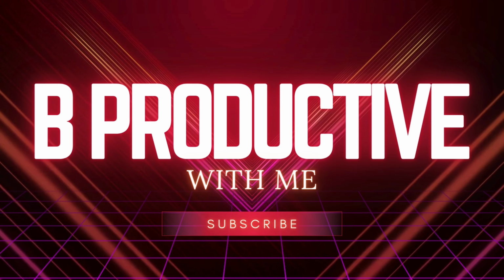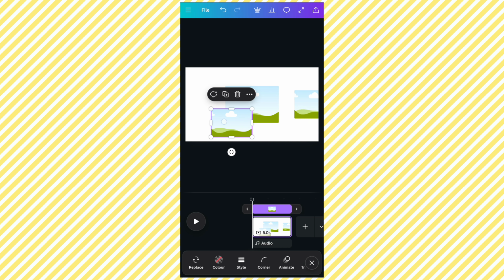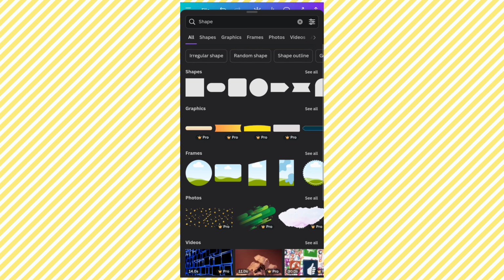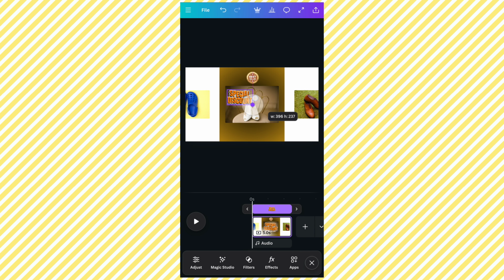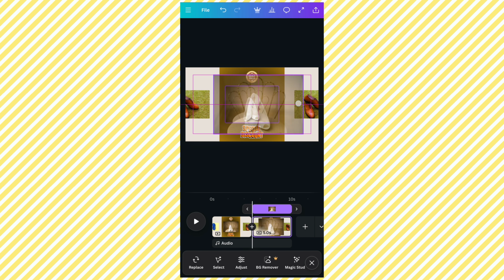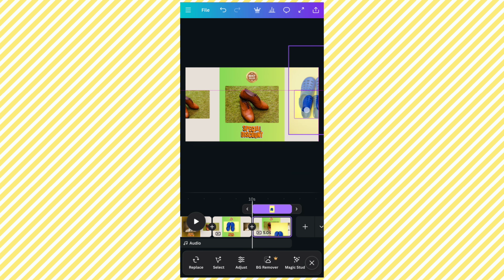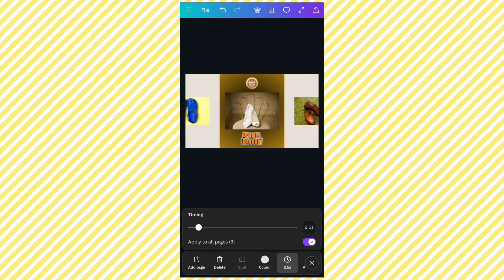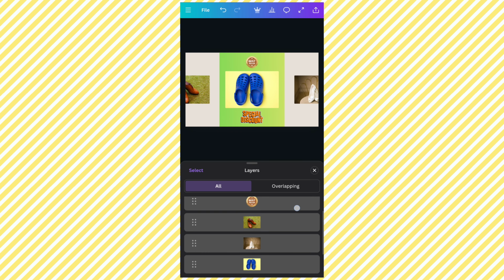Make a Product Advertisement Video (2025) just using Canva for FREE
Make a Product Advertisement (2025) just using Canva for FREE